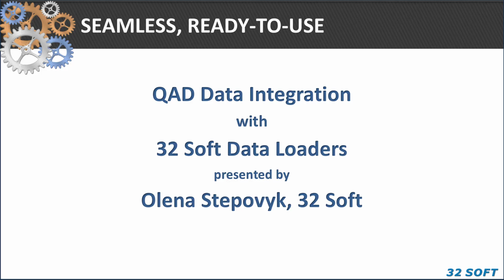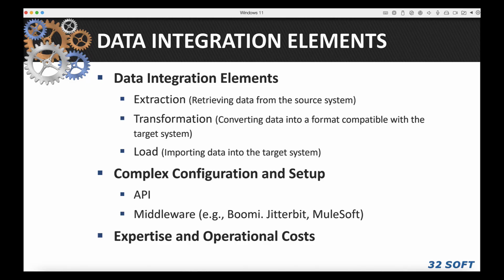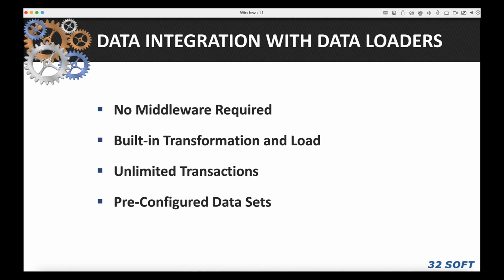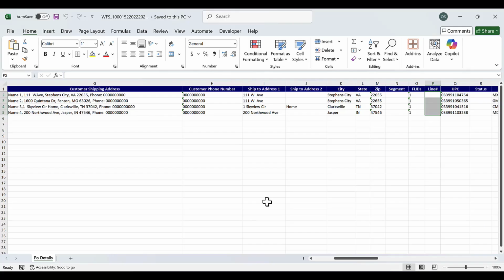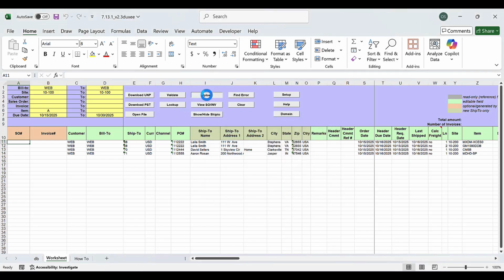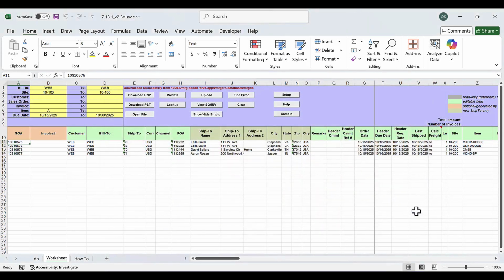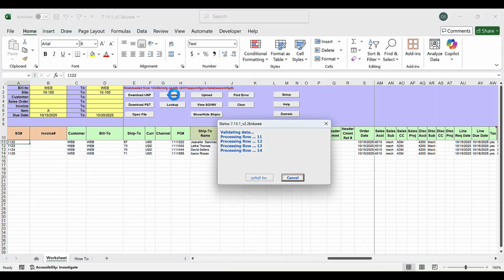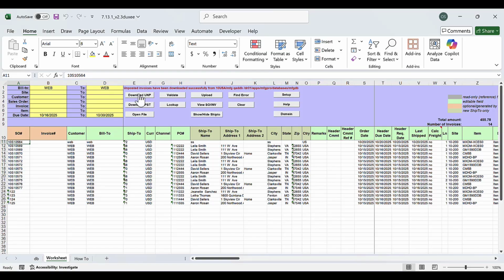Seamless, Ready-to-Use 3rd Party to QAD Integration - 32 Soft webinar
Stop wasting time with manual entry and costly middleware—your 3rd party data should flow into QAD seamlessly. In this webinar, you’ll discover how our Data Loaders help you bridge the gap between third-party software and your QAD system easily, accurately, and affordably.

Using our Pending Invoice Data Loader as an example, we’ll demonstrate how you can integrate data from eCommerce giants like Walmart, Shopify, and Amazon with QAD. The same approach applies to integrating inventory, work orders, supplier invoices, tariff charges, and more.

You’ll learn how you can:

Import data into QAD
Eliminate middleware, transaction fees, and IT overhead
Gain complete visibility into data conflicts and resolve them on the spot
Put the process in the hands of business users—not just QAD admins